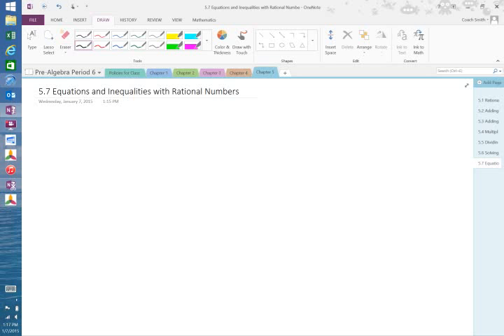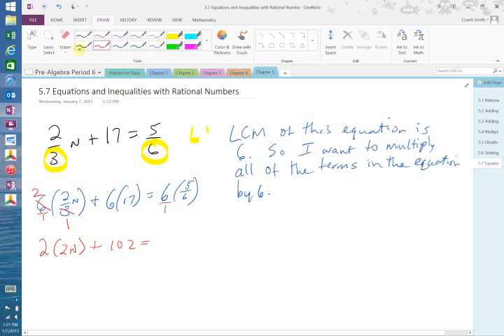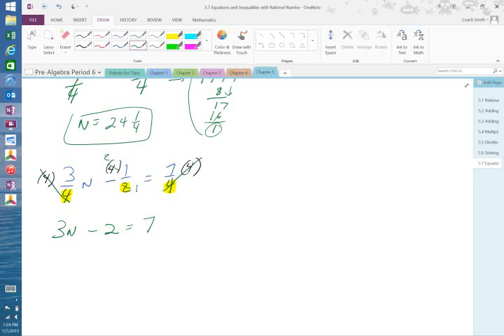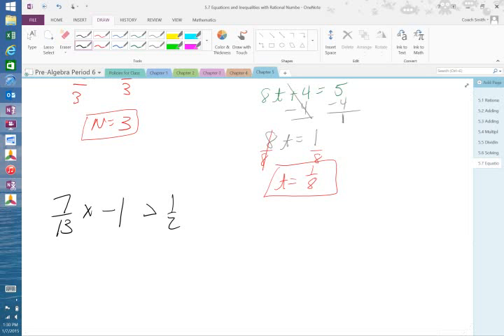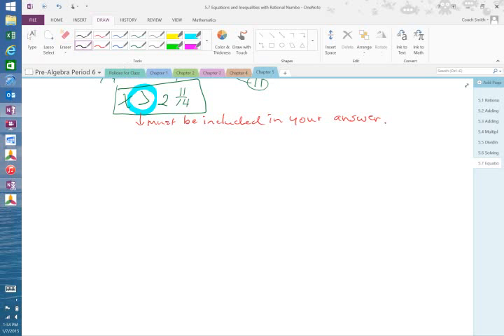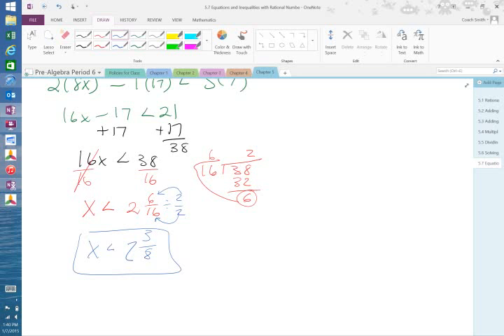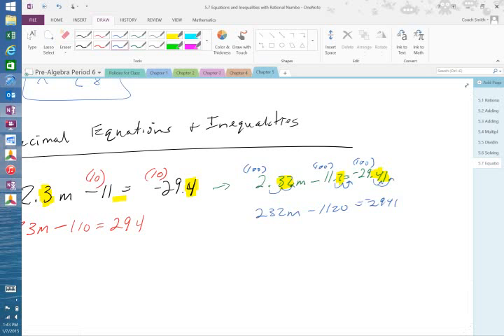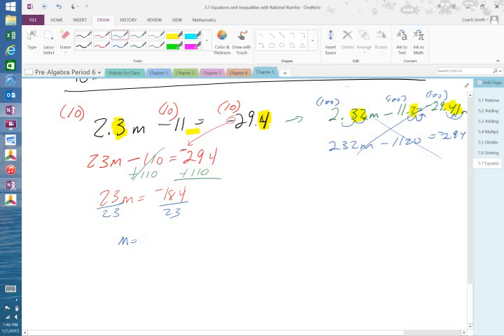5.7 Equations and Inequlities w Rational Numbers